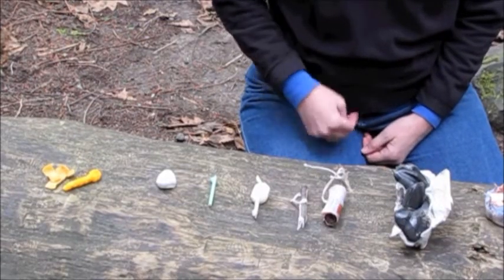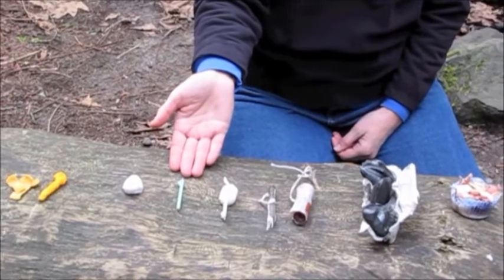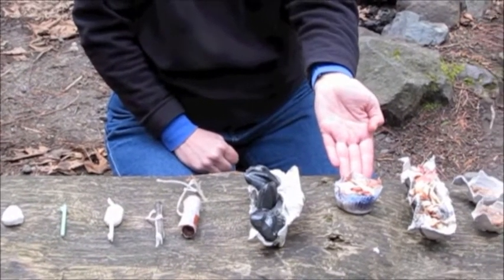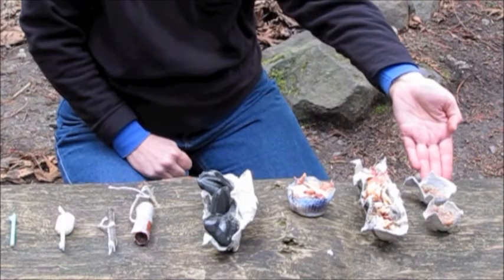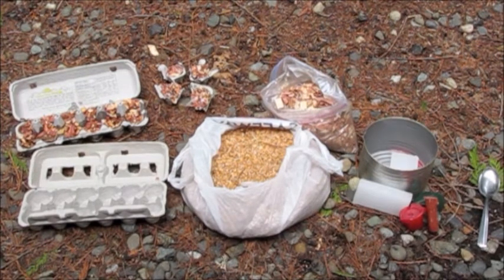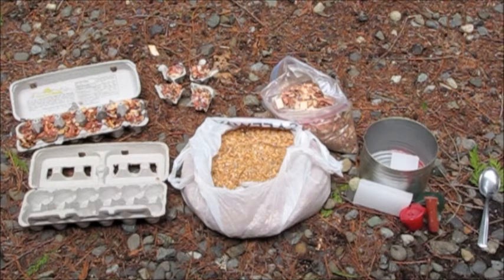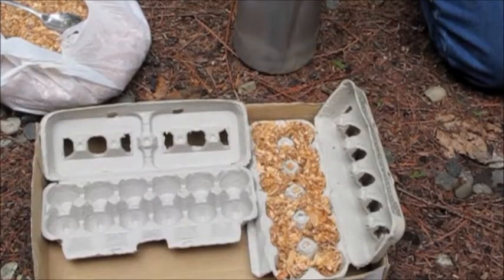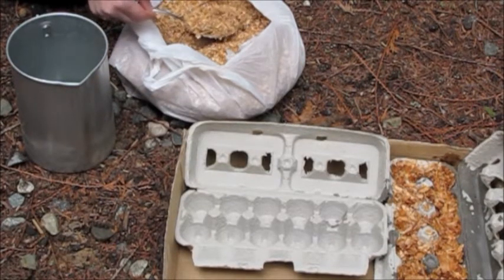Fire Starters: start a fire the Girl Scout way!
Join us as members from the Volunteer Learning team at Girl Scouts of Western Washington share their outdoor skills expertise. Learn about different types of fire starters and how to make egg carton fire starters for your next group outing.  Fire Starters is the first installment of a three part series on fires -- the Girl Scouts way! Facilitators walk through the key steps in having a successful fire in the Northwest.

These videos were produced by the same volunteer facilitators who lead the outdoor workshop series, and are designed to be used as a refresher for volunteers before heading out on their Northwest camping adventures.